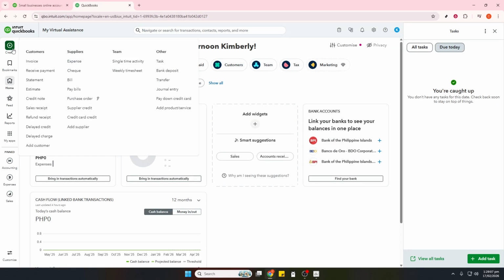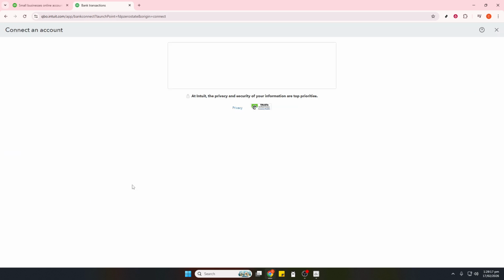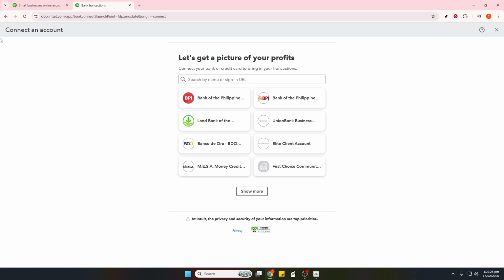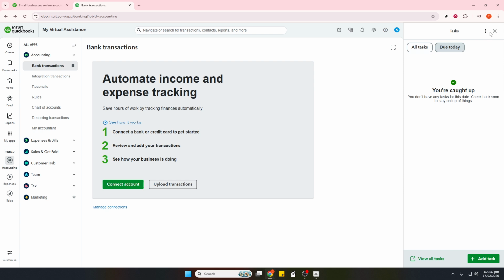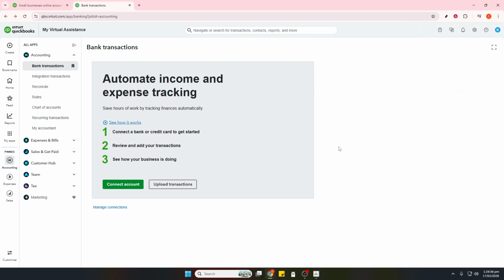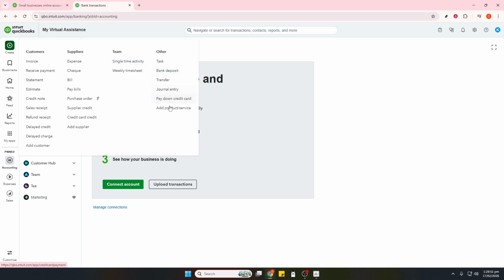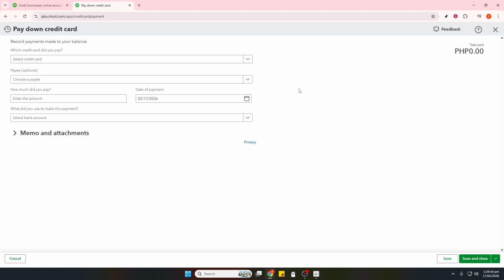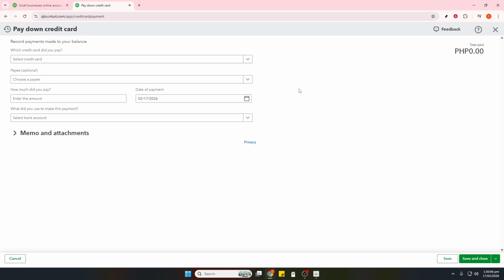How To Link Quickbooks Online To Credit Card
In 2026, connecting your credit card to QuickBooks Online is the #1 way to save hours of data entry every month. In this updated step-by-step tutorial, I’m showing you how to use the New 2026 Interface to securely link your accounts, set up automated bank feeds, and use the brand-new AI Finance Agent to categorize your spending.